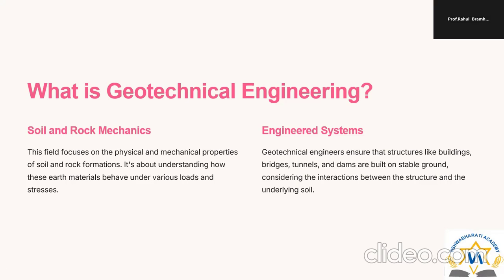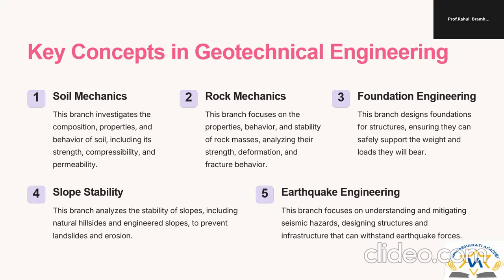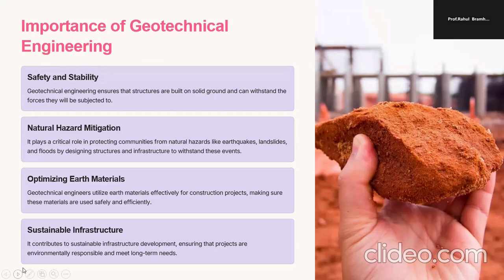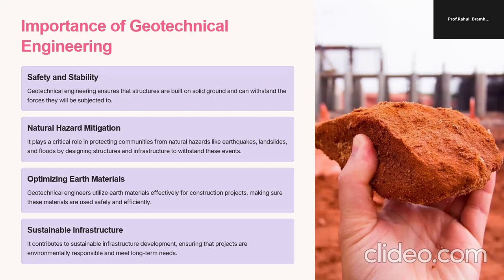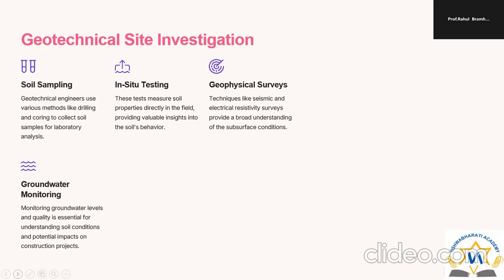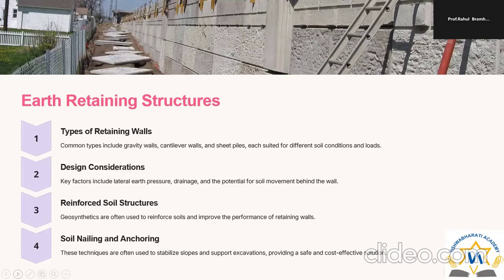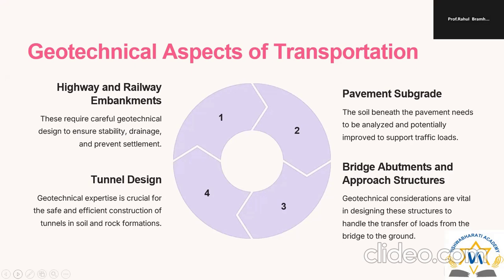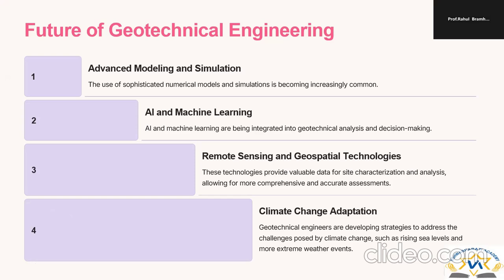INTRODUCTION TO GEOTECHNICAL ENGINEERING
Geotechnical engineering